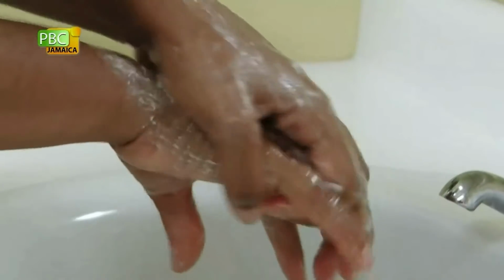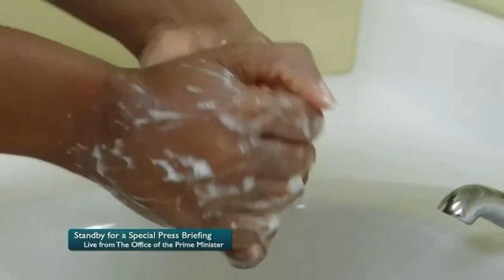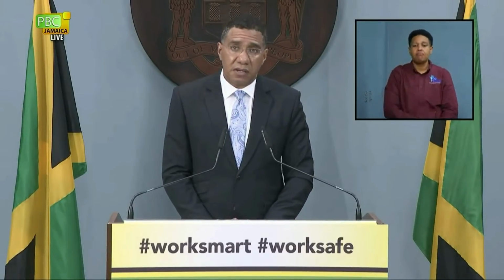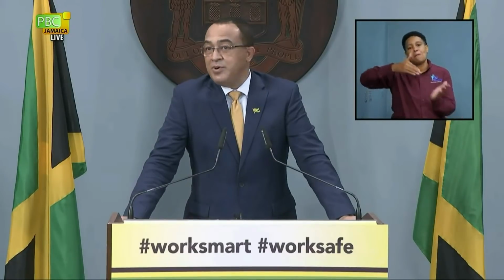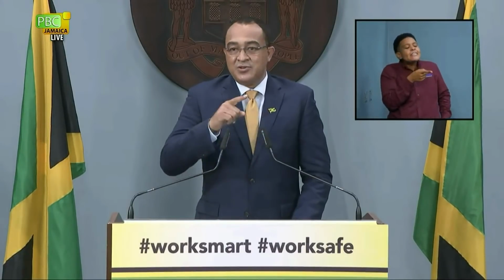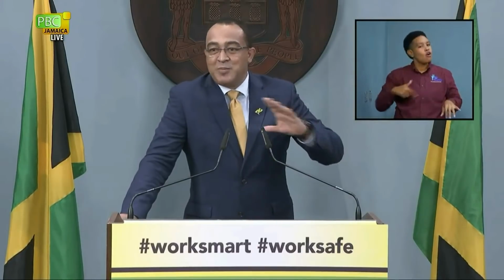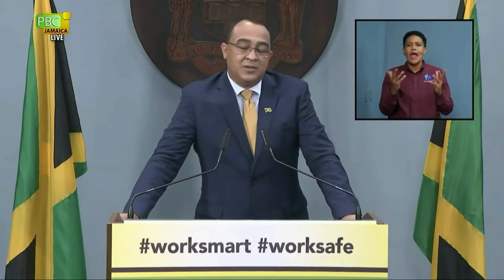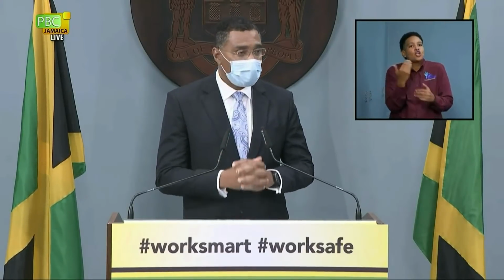Covid-19 Press Briefing Update - September 7, 2020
Please Consider Supporting my Channel by becoming a Patron if you appreciate the Content: